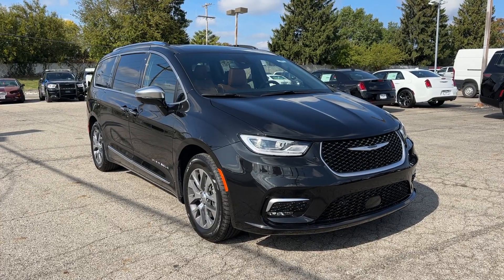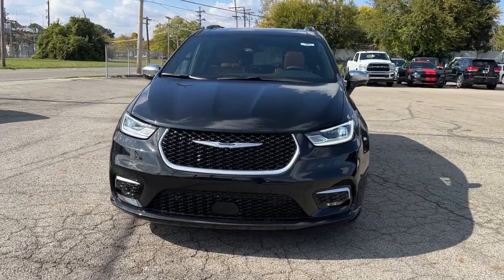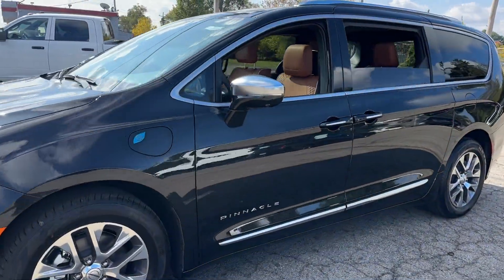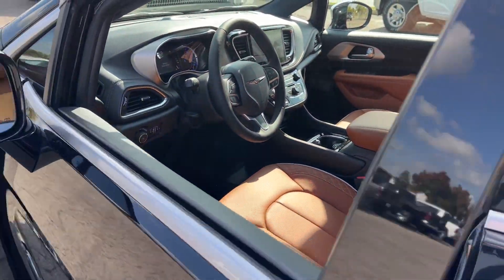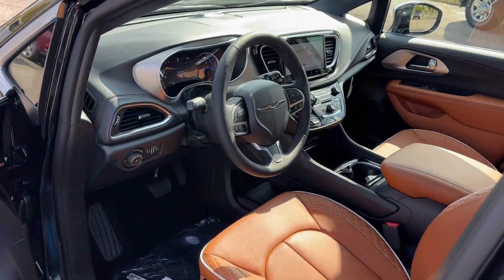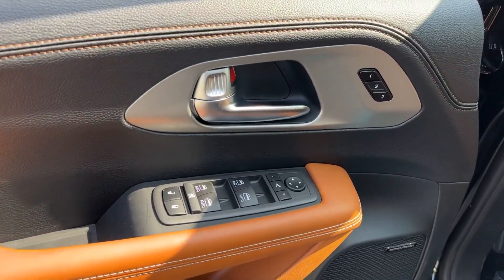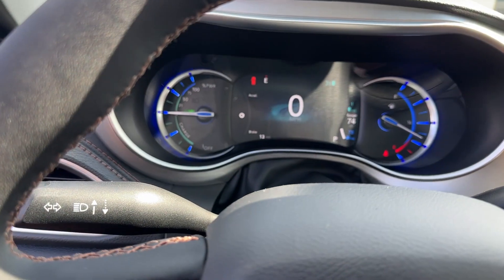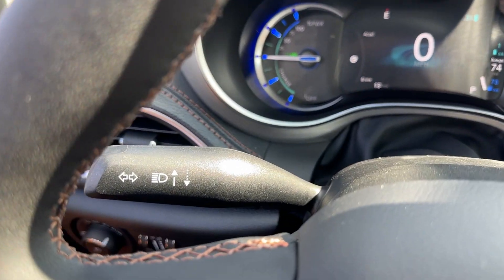2024 Chrysler Pacifica_Hybrid Pinnacle Columbus, Whitehall, Dublin, Hilliard, Delaware OH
New 2024 Chrysler Pacifica_Hybrid Pinnacle available at Byers CDJR located in 465 S Hamilton Rd, Columbus, OH, 43213. Servicing the Columbus, Whitehall, Dublin, Hilliard, Delaware area.

Here is a wonderful   2024  Chrysler Pacifica_Hybrid. The Chrysler Pacifica Hybrid: The future-facing, 3-row minivan that's sleek, smart, athletic, and safe. It's a no-brainer. The following are some of this vehicles highlighted options: Heated Steering Wheel
, Apple Carplay®/Android Auto®, Heated/Cooled Front Seats, Keyless Entry, Navigation System, Moonroof, Power Passenger Seat, Fog Lamps, Satellite Radio, Heated Mirrors. Drive safely, efficiently, intelligently. Drive the Pacifica Hybrid.